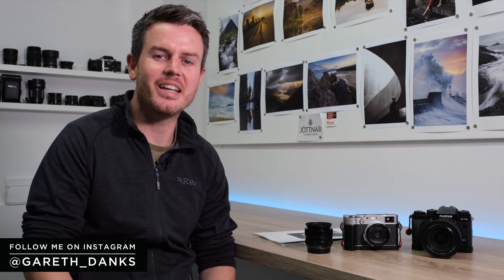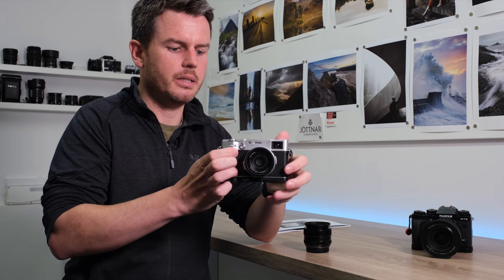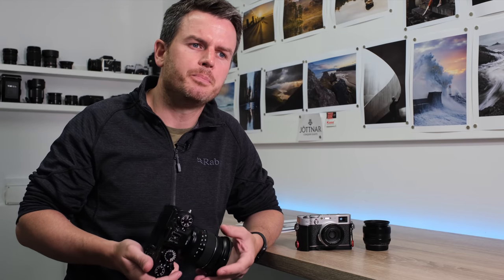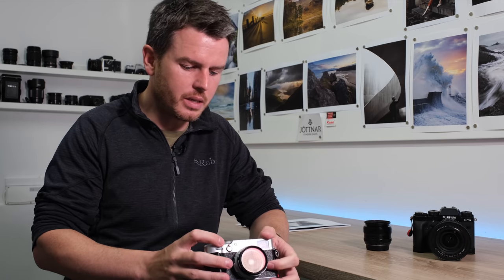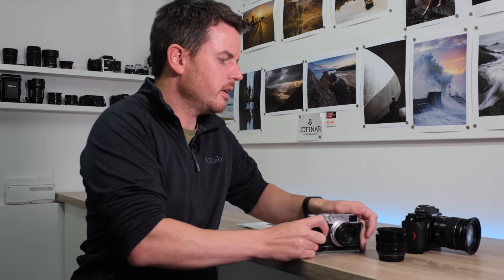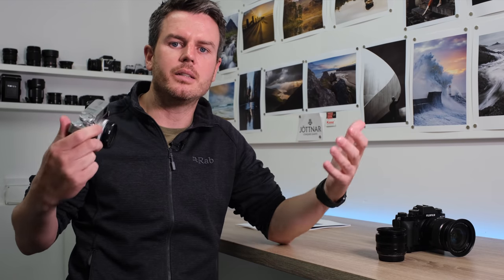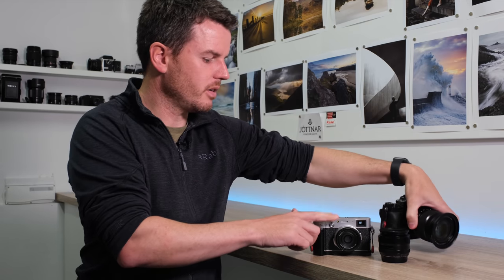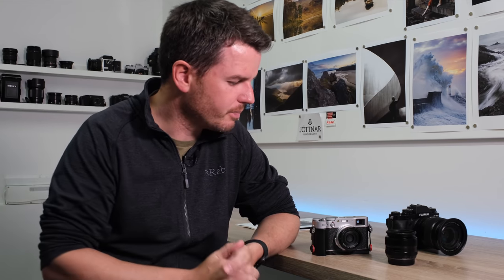The Best Lens For Street Photography & Why Use A Prime Lens?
This is a question im asked on a weekly basis by people either looking to purchase a new system just for street, or trying to up their game in street photography.

While its very much a personal and style related question i do think starting off with a simple method is your best option.

For me street photography is all about being set-up, ready and anticipating the shot.. in this video i talk through my technique and help you see why simple is better..